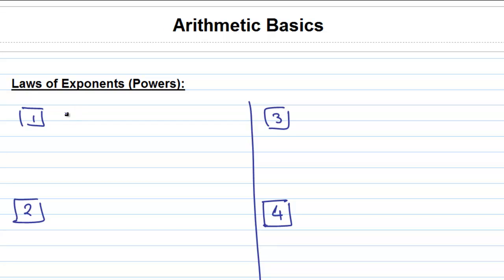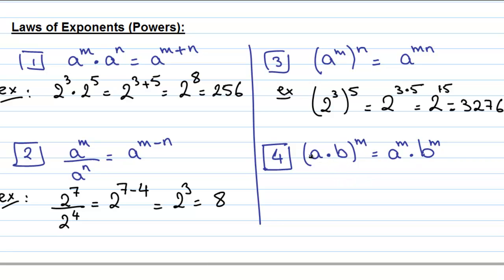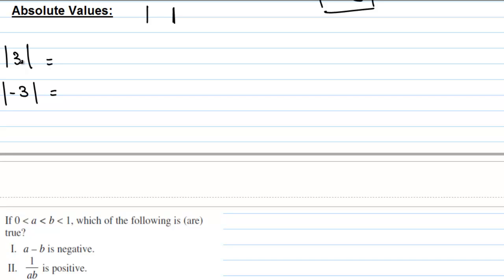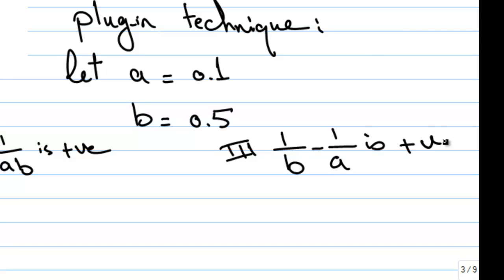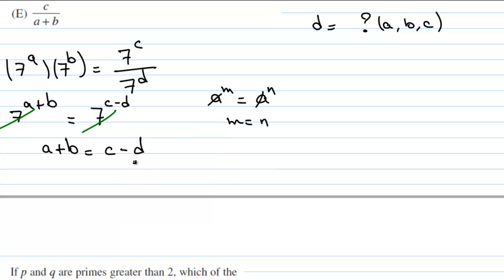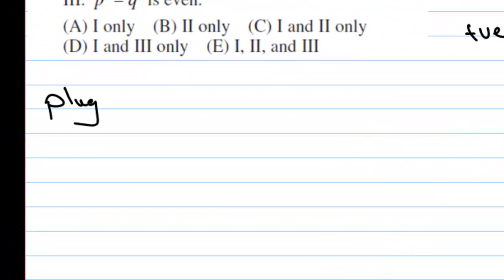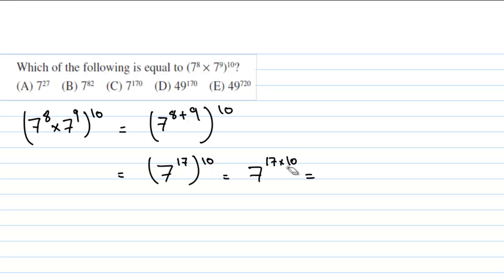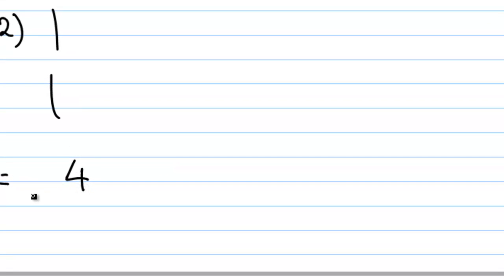TEACH ME SAT - Arithmetic Basics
Hello, My name is Bassem Khalid. In this video and in the coming ones, we will cover all the basic concepts and skills that you need for the preparation of the SAT test. This video covers the Laws of exponents, the Plug-in Technique, and Absolute values.